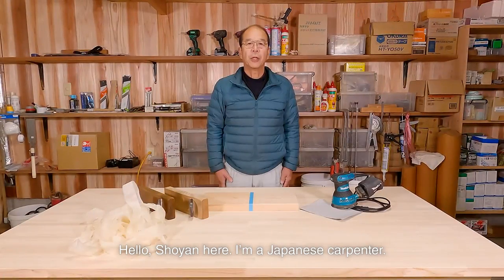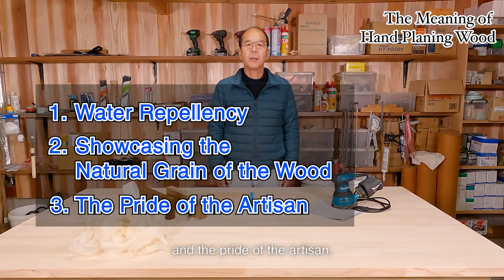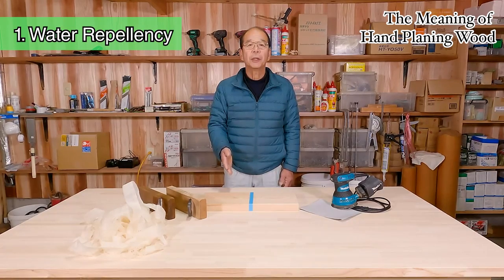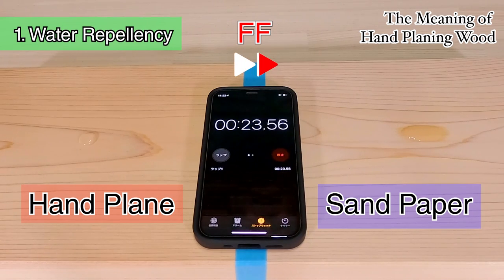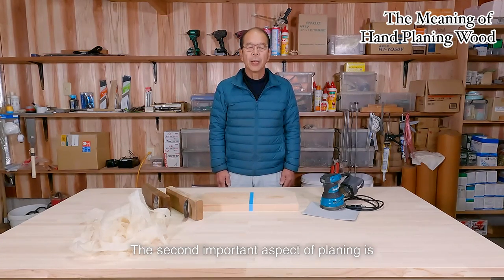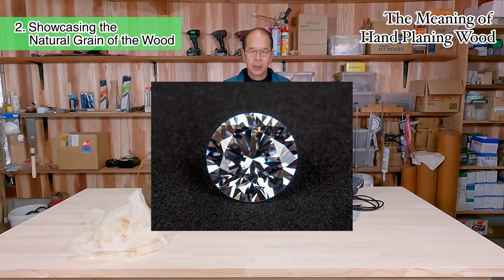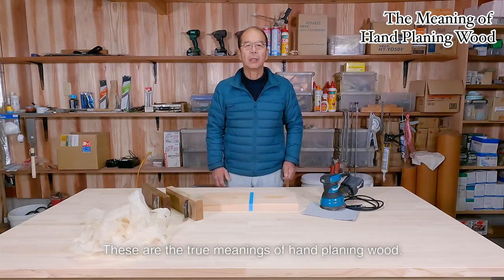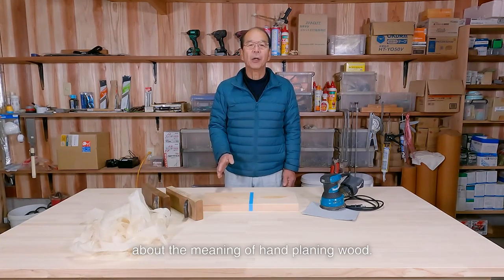Woodworking Tips - Why Do Japanese Artisans Use Hand Planes？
In this video, I talk about why hand planing is the best way to finish wood.
These days it is less common for houses to be built showcasing wooden structures.
As a result, there is no place to demonstrate the value of skillfully crafted wood.
However, the planing technique has been handed down and used in Japanese architecture since ancient times, and it has significant meaning.
I would be happy if you could understand this value even a little.

Hello!